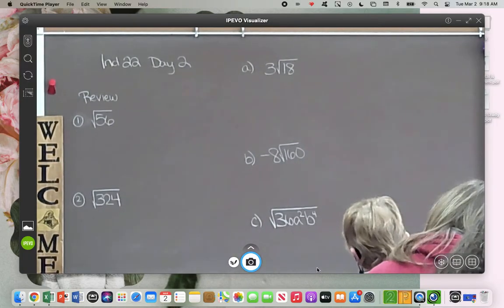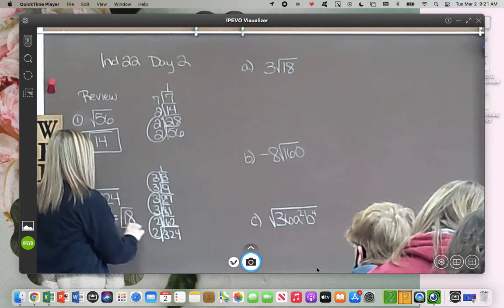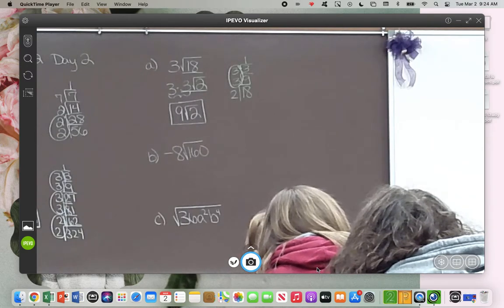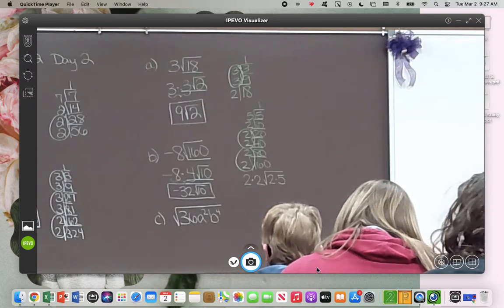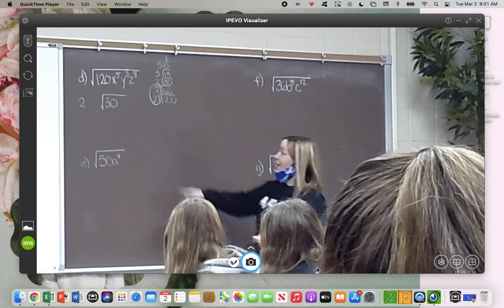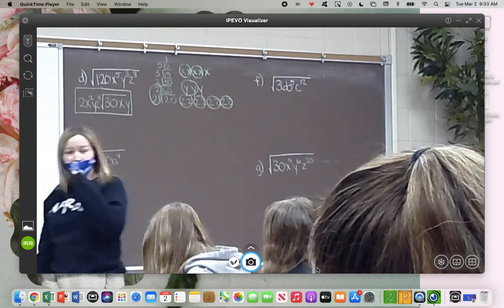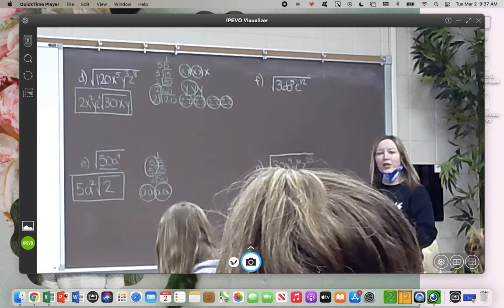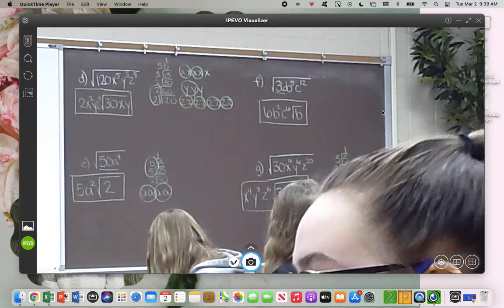IND 22 Day 2-Algebra 1